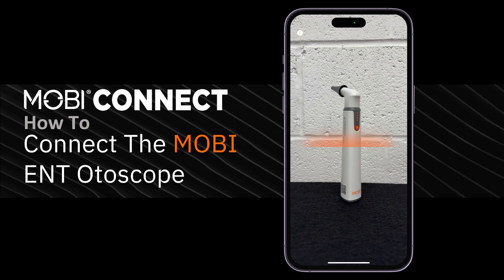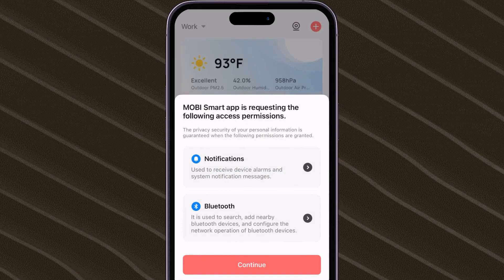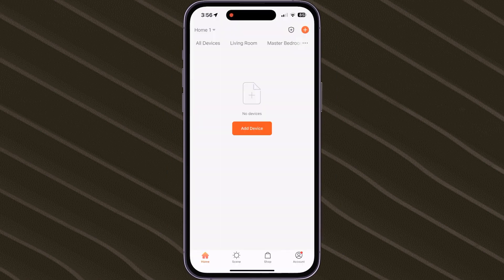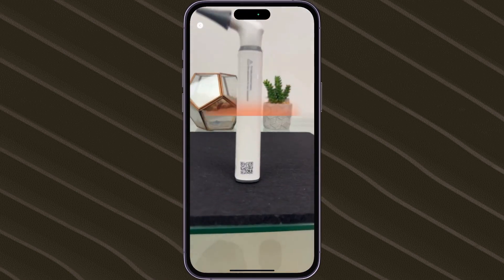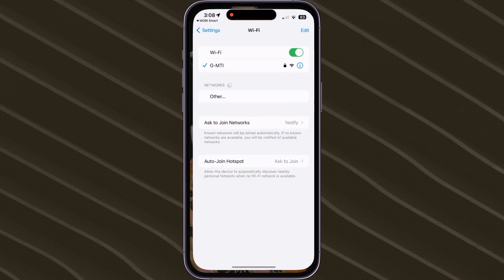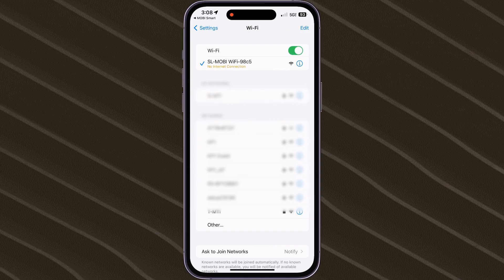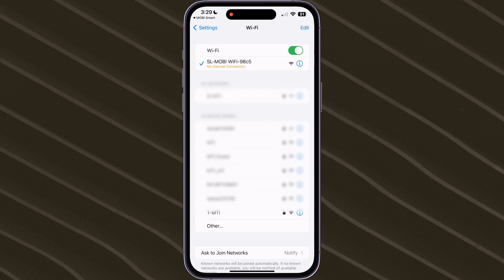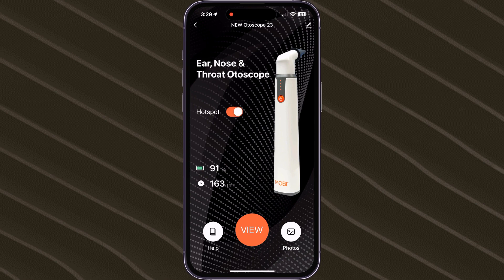MOBI Ear, Nose, & Throat Smart Otoscope HD Camera Set Up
Allows you to easily view your inner ear, nose, and throat in High Definition. Record, Track, Sync, and share HD images & videos with family and healthcare professionals to help diagnose illness or injury.

MOBI’s free app, MOBI Smart, enables you to monitor & track your health in one place, using MOBI’s wide range of integrated health monitoring products.

With a comfortable and user-friendly design, the MOBI Smart Otoscope is safe to use for the entire family.

Key Features and Benefits:

Multi-Purpose - View and capture images &

videos of teeth, ears, nose & throat issues.

1080P HD Camera with Advanced Lens Optics - Six super bright LEDs provide optimal clarity of pictures & videos

Convenient Use - Transmits images directly to your phone or tablet.

Multi-Axis Gyroscope - Stabilizes images during use.

IP67 Waterproof Grade Probe Tip- Safe and easy to clean with water or alcohol.

Built-in Rechargeable Battery – With over 90 minutes of continuous use.

Ergonomic Design – Easy and comfortable handling

Family Friendly - Suitable for Adults & Children